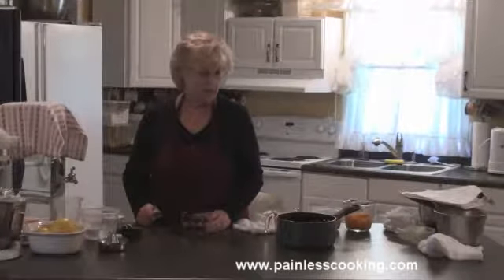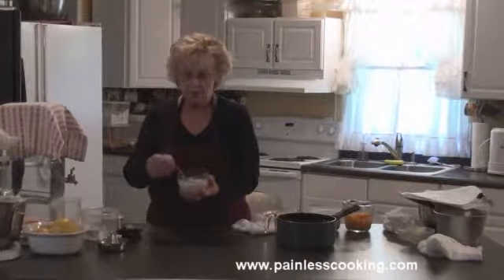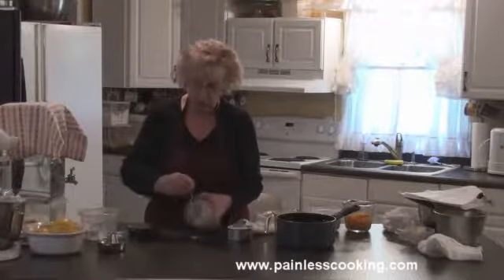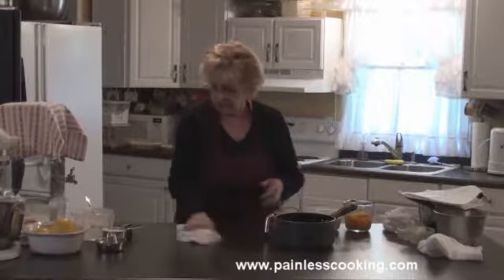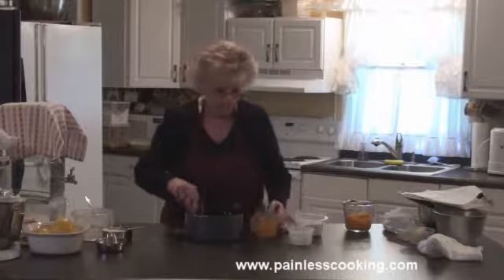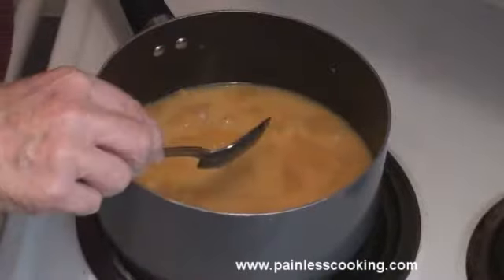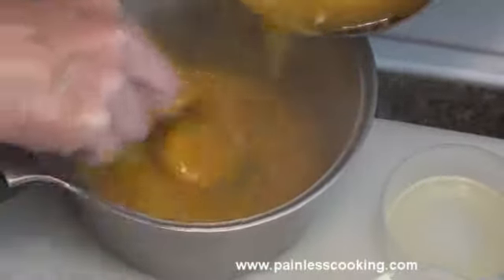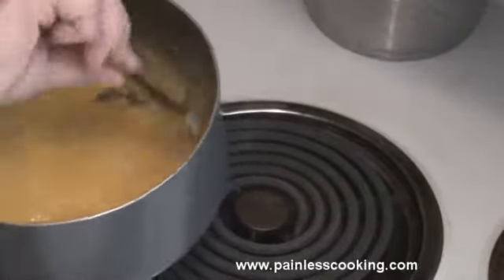Blending Food Thickening Agents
You will need to learn how to use different thickening agents if you are going to do much cooking. There are various thickening agents which you can use; some work for some products but not for others. This is why you should have some basic knowledge of when to use flour, cornstarch, arrowroot, egg yolks, instant potato flakes etc.